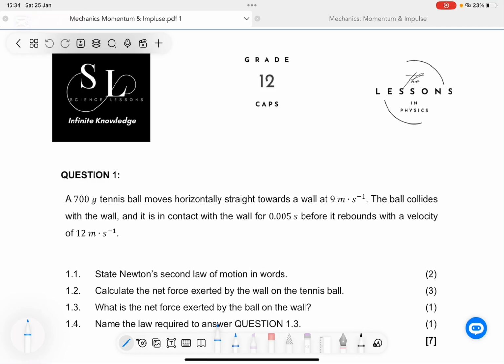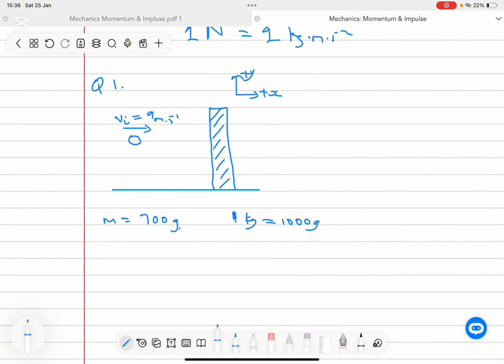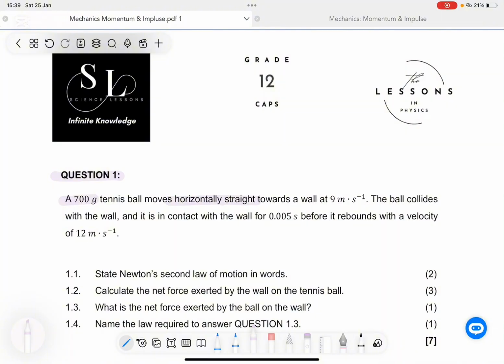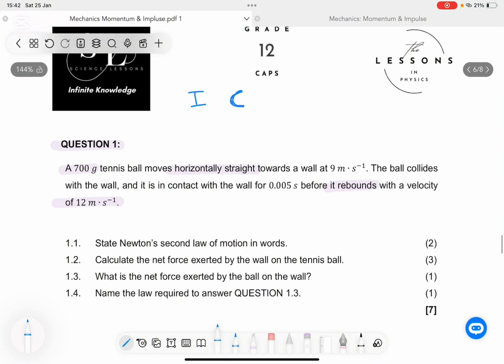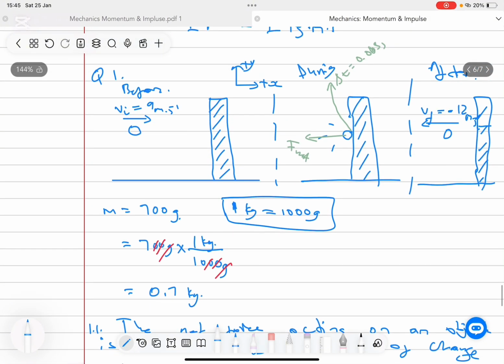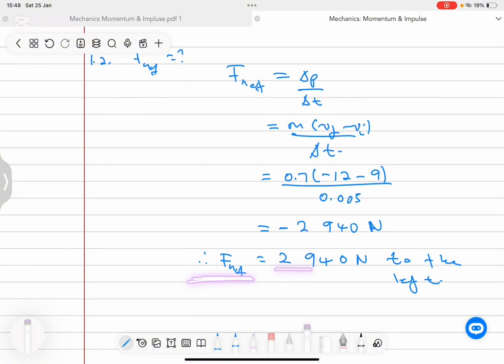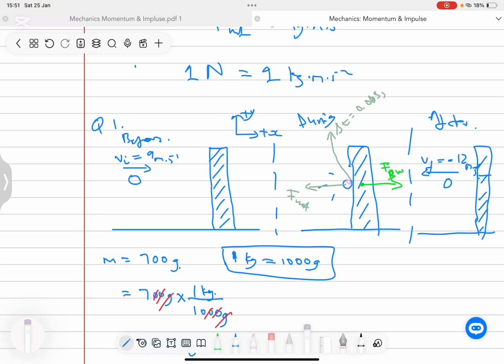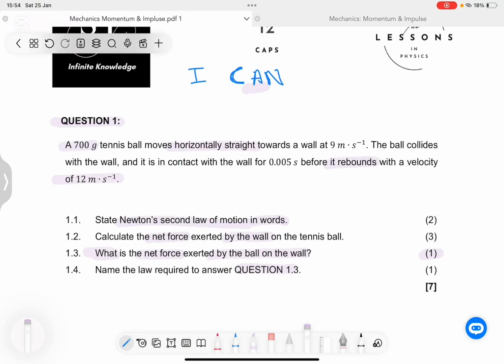Physical Science | Momentum & Impulse Grade 12 | Lesson 3: Question 3 EXAM QUESTION!!!!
Problem-solving of Newton’s second law of motion expressed in momentum. This is the classical physics developed by Sir Isaac Newton.

Study material
Study Guide: